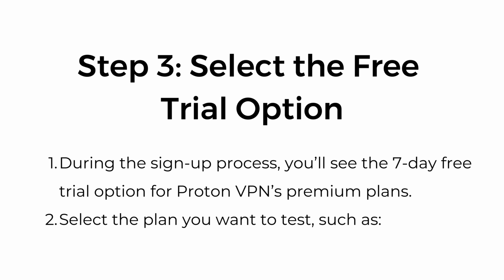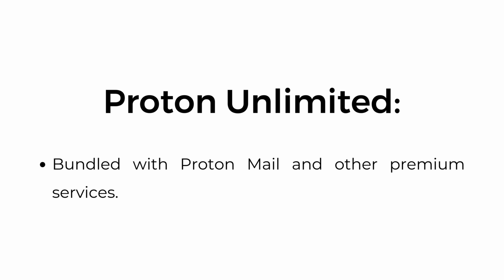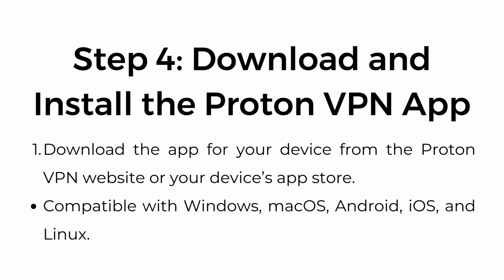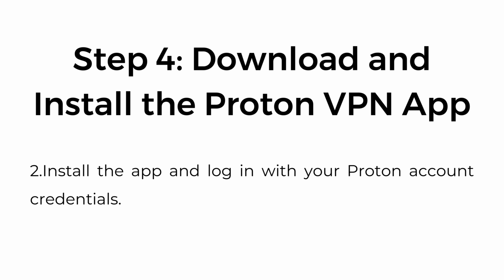How to Get Proton VPN Free Trial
In this video, discover how to get a Proton VPN free trial and explore its premium features risk-free. We'll guide you through signing up, selecting the free trial option, downloading the app, and testing its high-speed servers, streaming capabilities, and advanced privacy tools.

00:00 Introduction
00:11 Step 1: Visit the Proton VPN Website
00:21 Step 2: Create a Proton Account
00:29 Step 3: Select the Free Trial Option
00:50 Step 4: Download and Install the Proton VPN App
01:05 Step 5: Start Using Proton VPN
01:16 Step 6: Decide After the Trial Ends